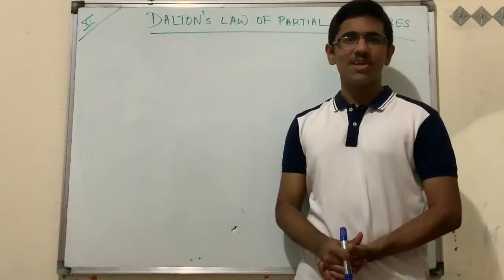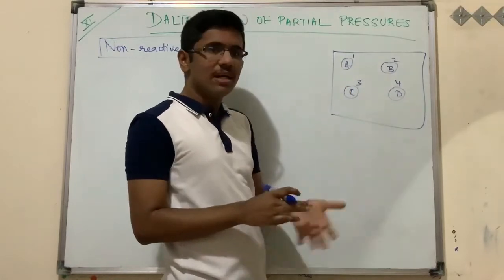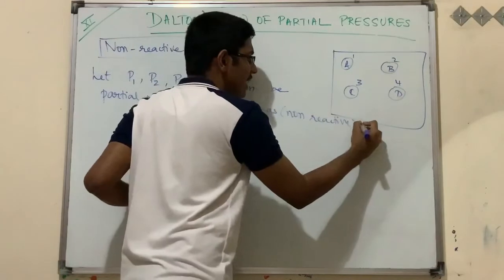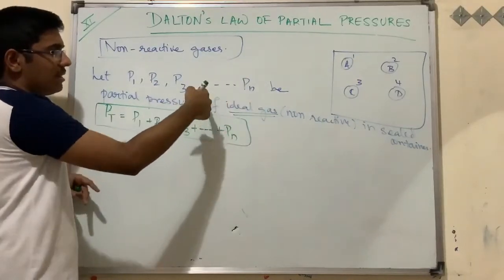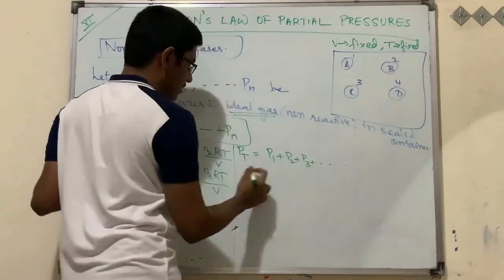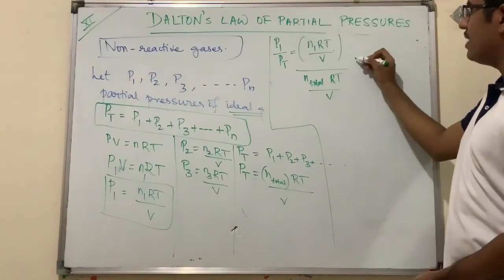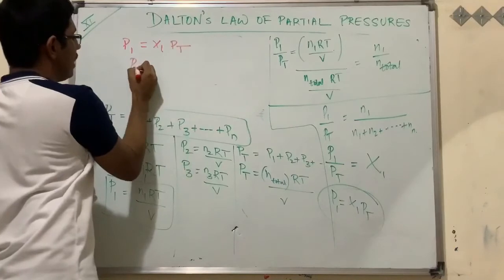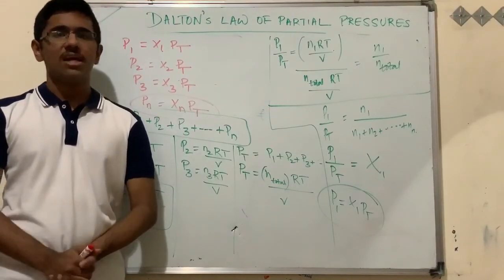DALTON’S LAW OF PARTIAL PRESSURES | Easy derivation | Class 11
In this lecture, detailed explanation on Dalton’s law of partial pressures is discussed. Complete derivation is taught with easy methods.